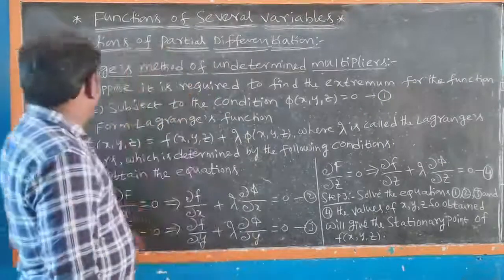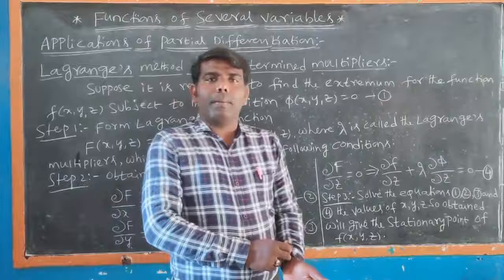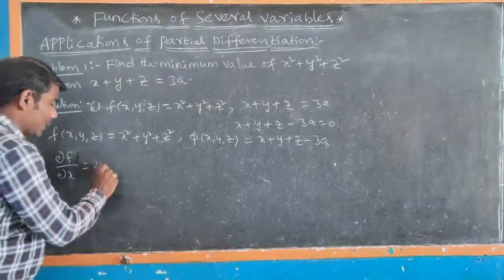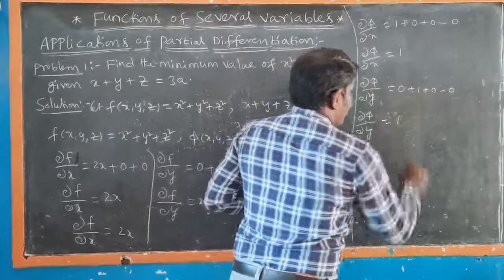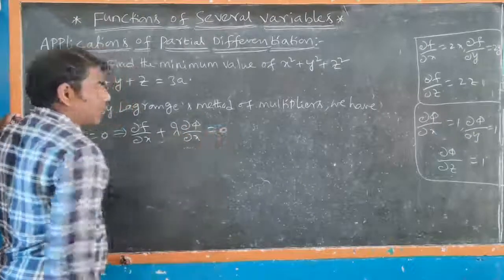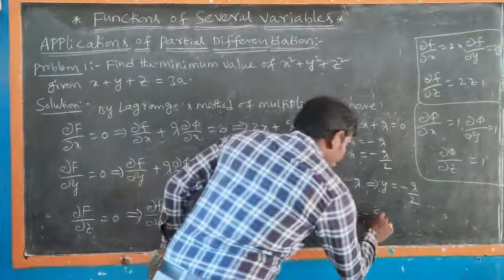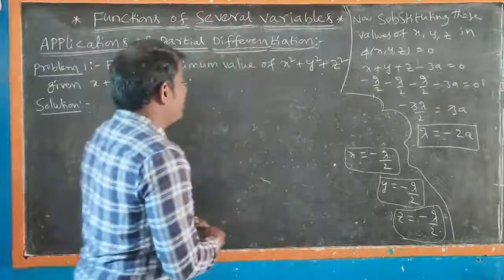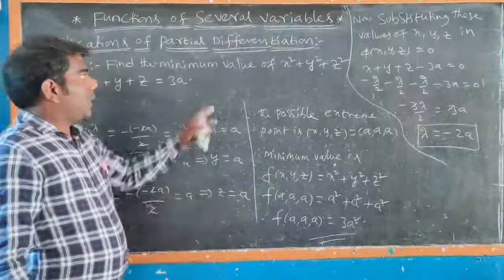Partial Differentiation Lecture-18 By G.SRINIVASA RAO,Asst.Professor in Mathematics LENDI(LIET)VZM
For B.Tech and B.Sc Students